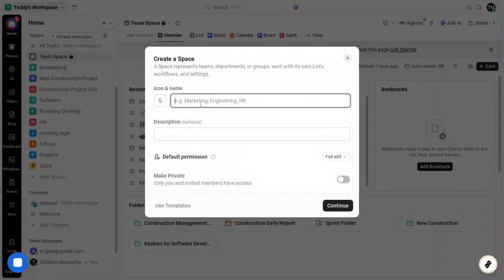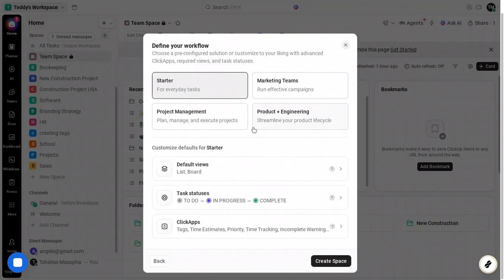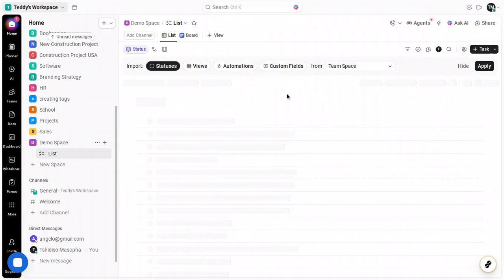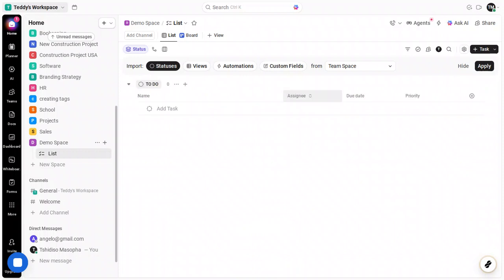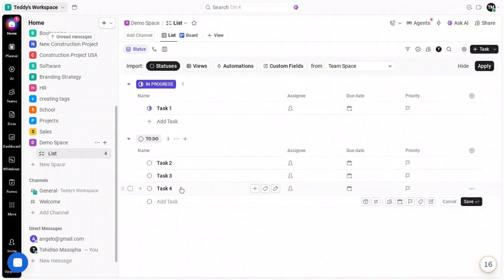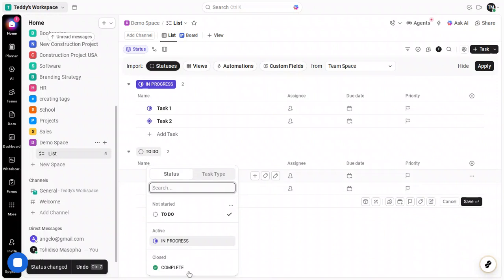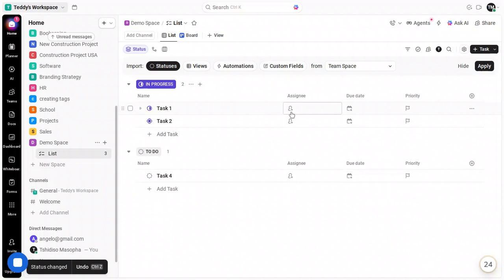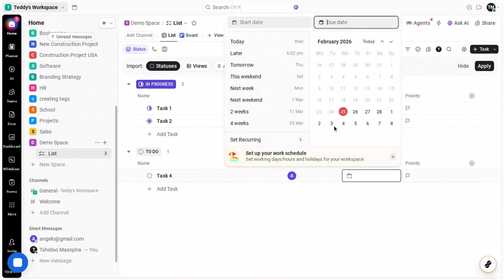Organize Business Tasks in ClickUp [Expert-Backed]